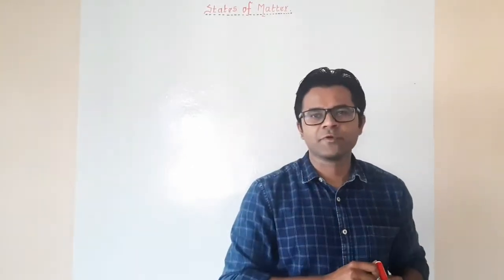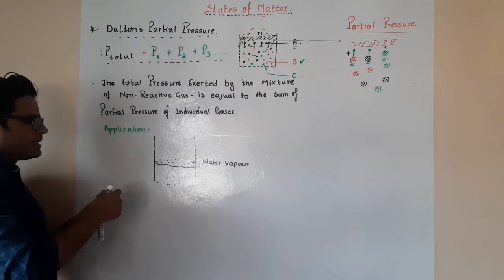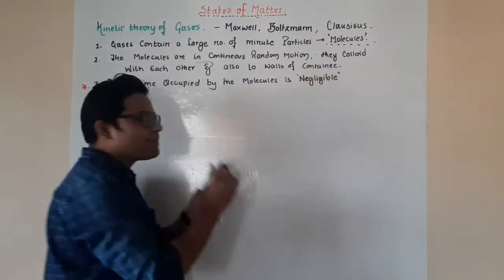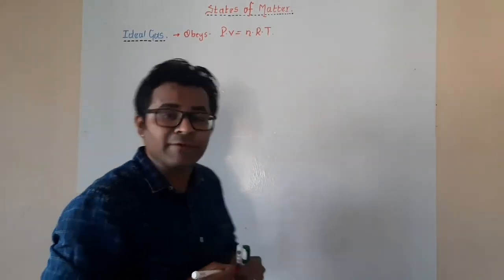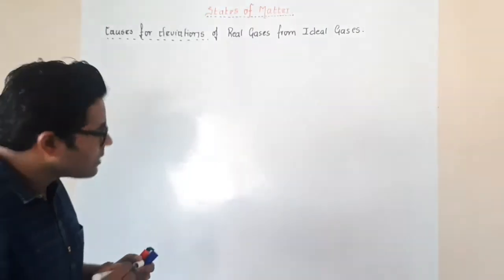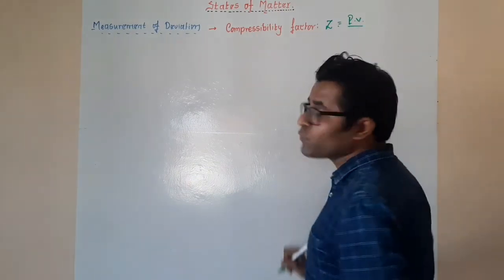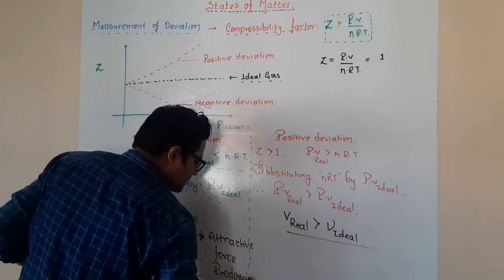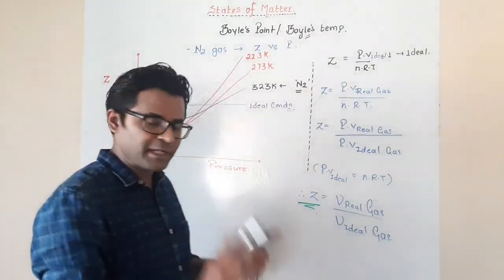States of Matter- Lecture 4 .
in this video we have discussed about Dalton's partial pressure , Kinetic theory of Gases , ideal gas equation, deviation of real gases from idea behaviour , measurement of deviation, reasons for deviations . Boyle's point / Boyle's temperature